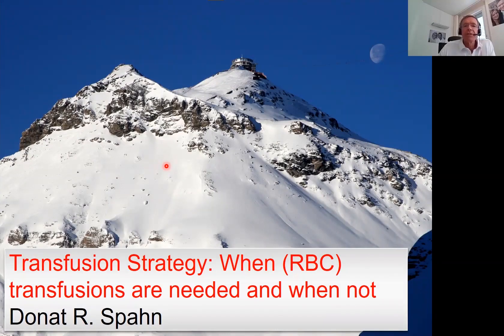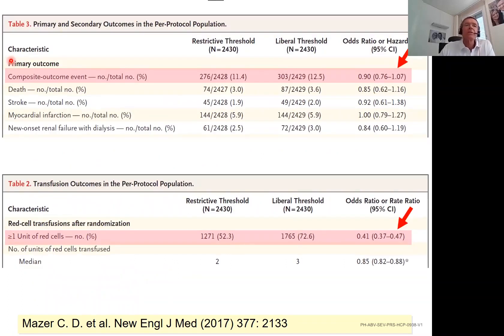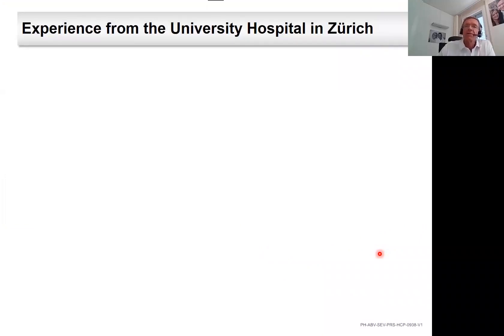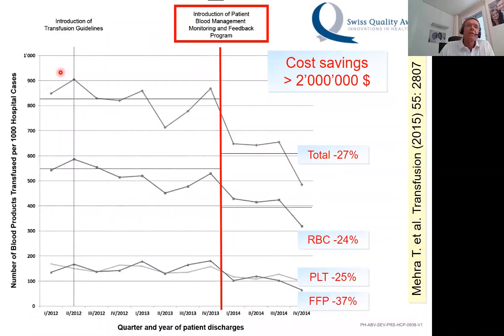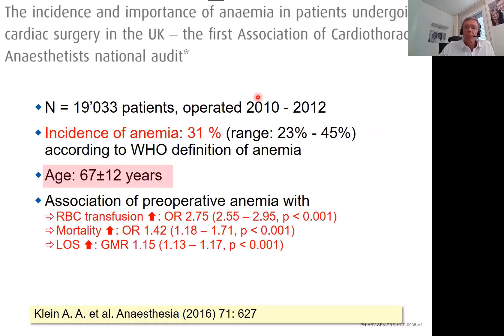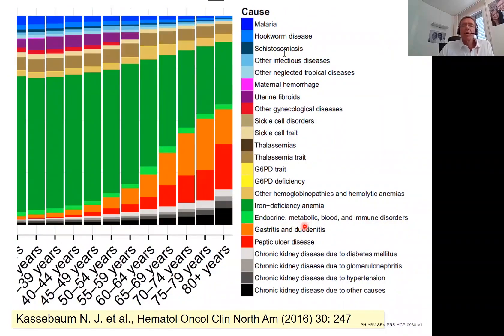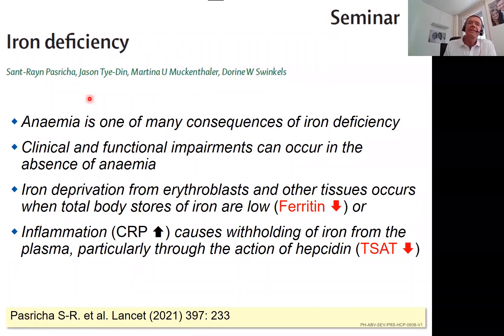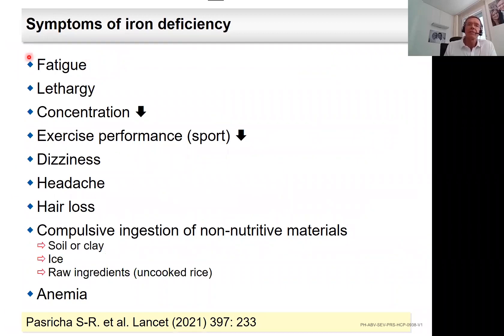4 Dr Donat Spahn-EMERGENCE - BRAVING A NEW WORLD VIRTUAL MIDYEAR CONVENTION JUNE 19,2021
EMERGENCE - BRAVING A NEW WORLD

PHILIPPINE SOCIETY OF ANESTHESIOLOGISTS, INC.
MIDYEAR CONVENTION 2021